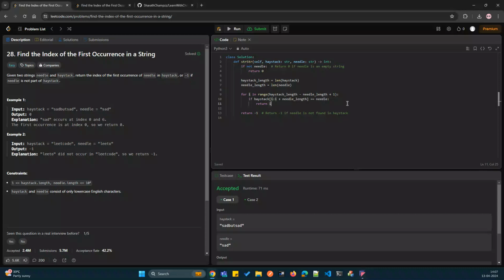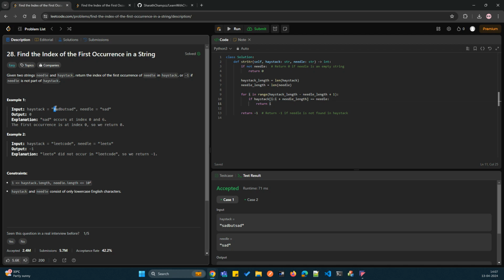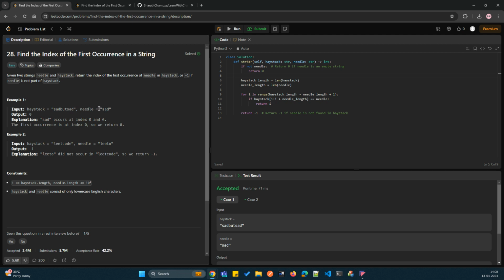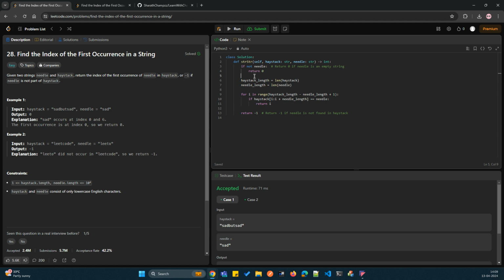Leet Code 28 - Find the Index of the First Occurrence in a String